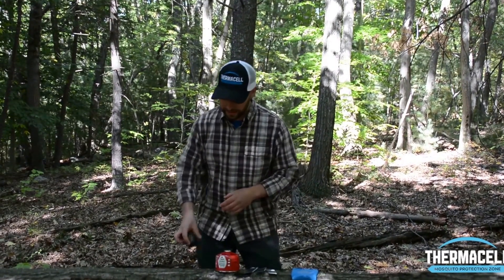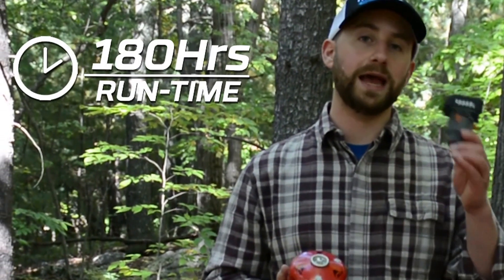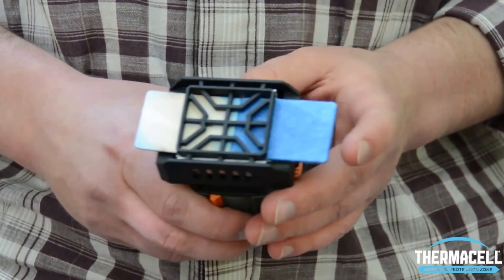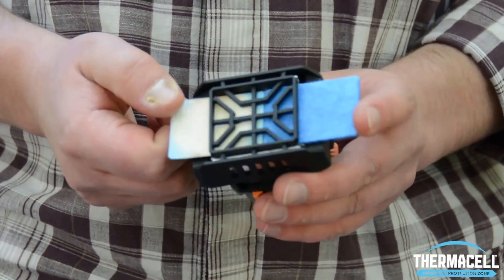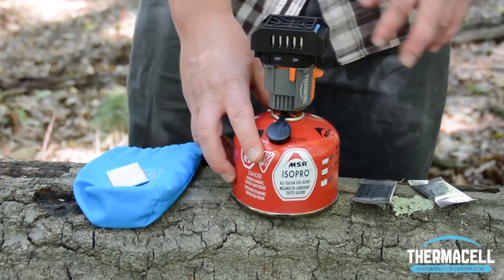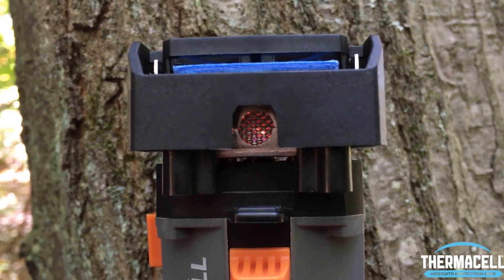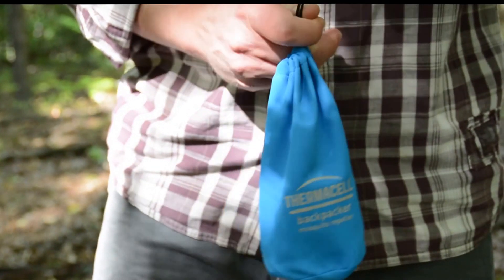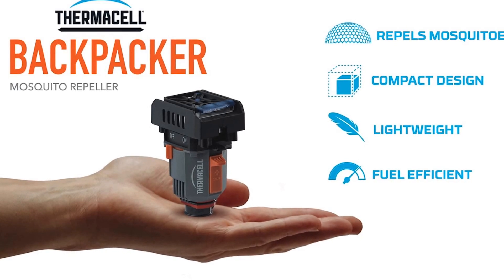Introducing the Thermacell Backpacker Mosquito Repeller.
Compact, lightweight and fuel efficient.
Turn it on... Mosquitoes GONE!